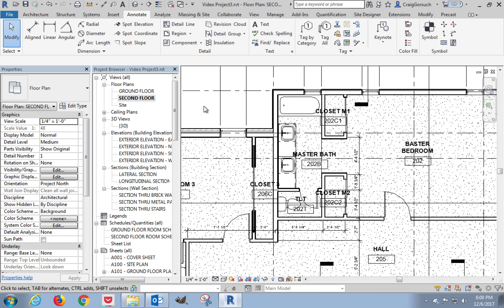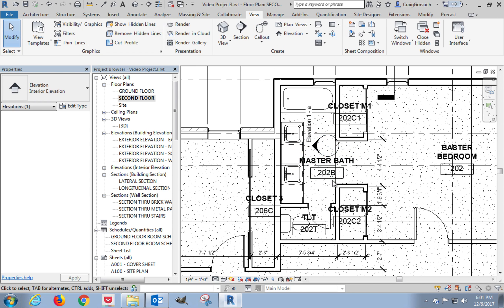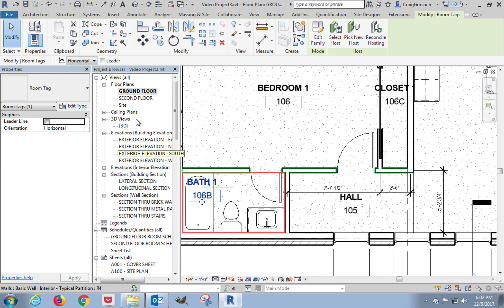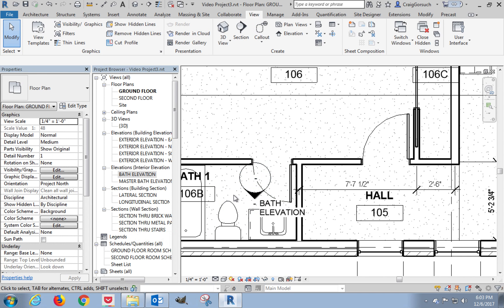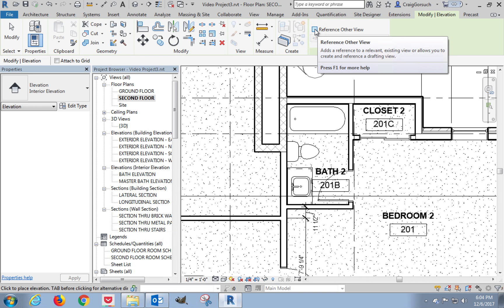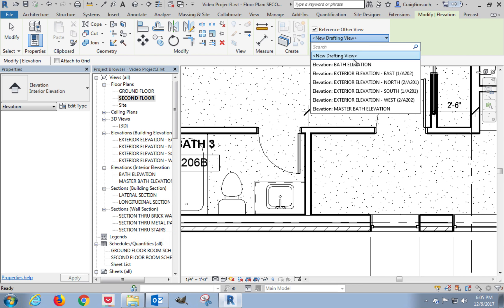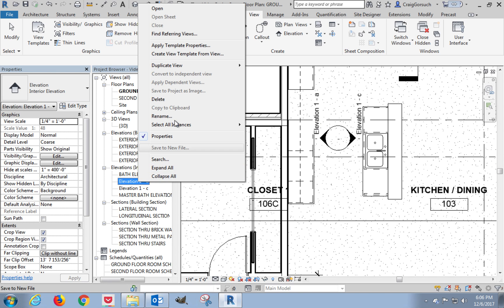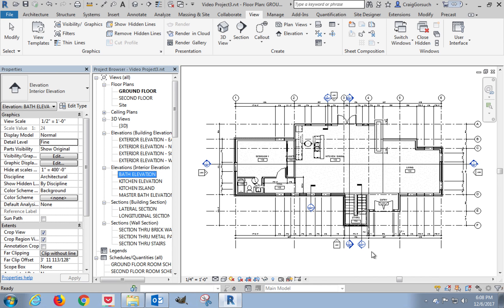17 7 Placing Interior Elevation Tags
Video for UNT CVAD Course 501 Fall '17 - Project 3
Interior Elevation Tags